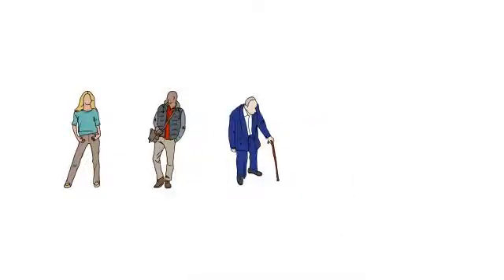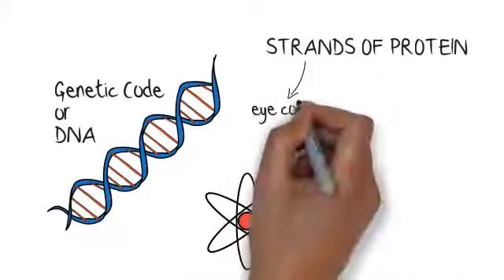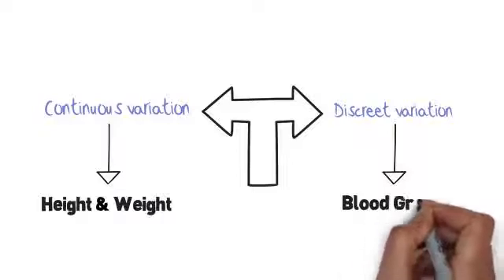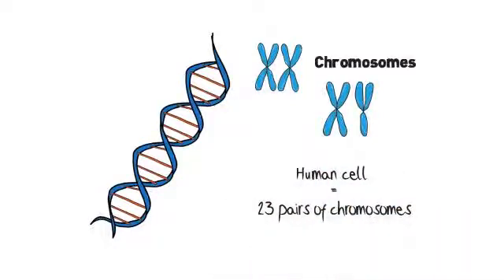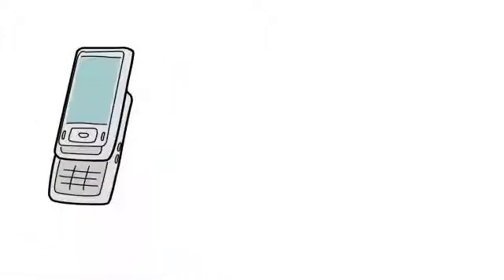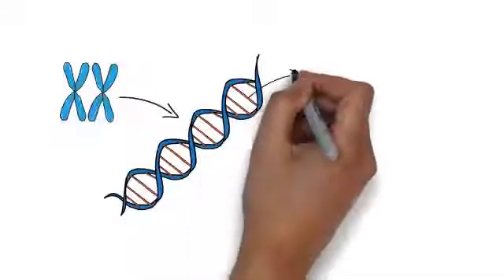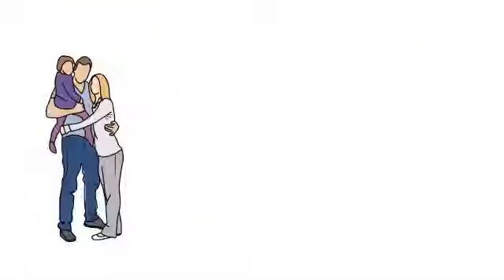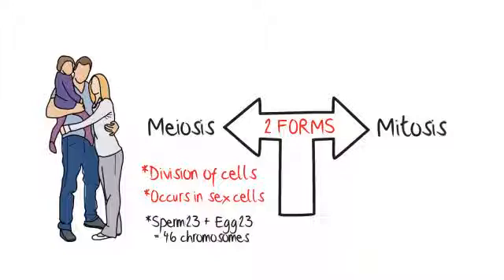Biology - Inheritance: Science Exam Tips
Get Unlimited Access to GCSE Tutor Videos & Online Revision Here for £19.99